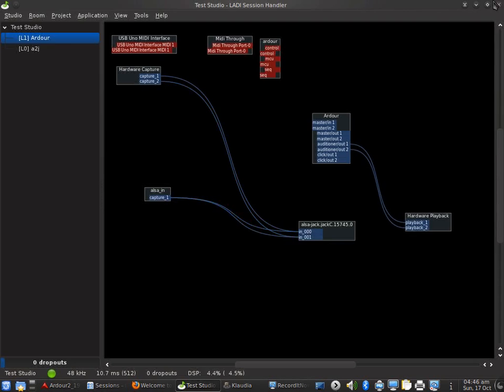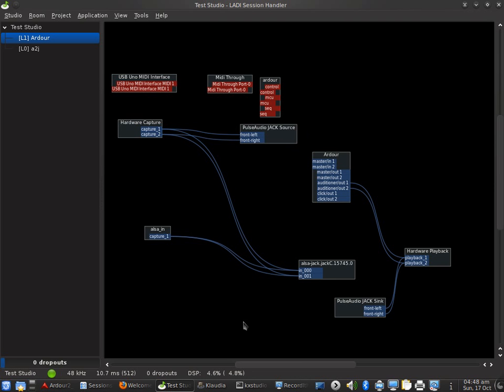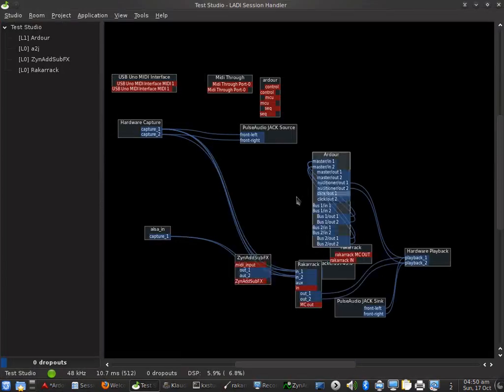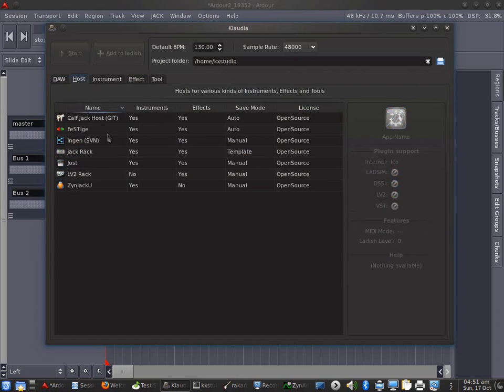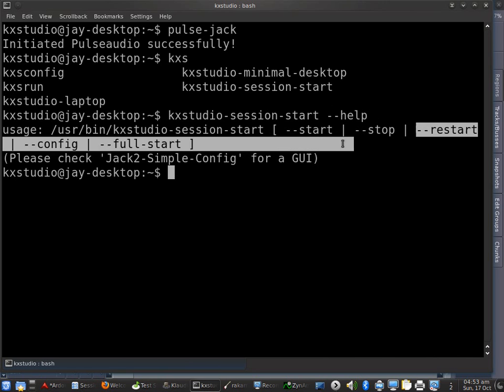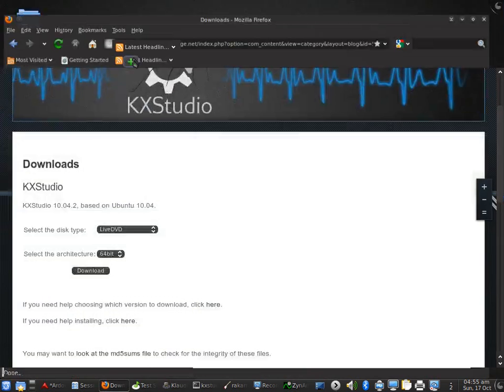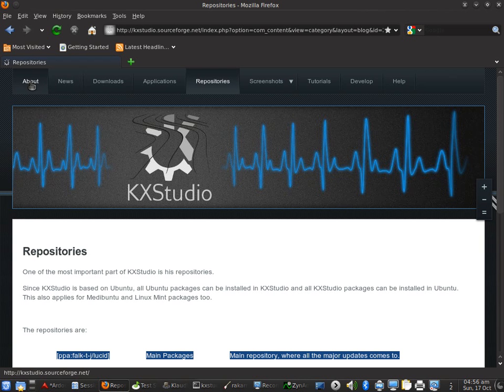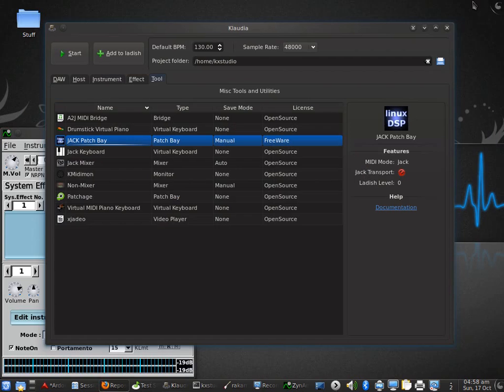KXStudio 10.04.2 Review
If you're interested in exploring Linux for audio production, it doesn't get much better than KXStudio. Using Ubuntu 10.04 as its base, it picks up from where Ubuntu Studio left off, fixing PulseAudio/Jack woes by integrating both audio servers from the start. It also adds nice things like Ladish session handling, VST support and a plethora of other audio production apps.

Rating: Highly recommended.

Pros: PulseAudio/Jack integration, Ladish, VST (FeSTige), tons of software.
Cons: Some minor bugs, KDE (I'm not too big a fan, but no biggie).